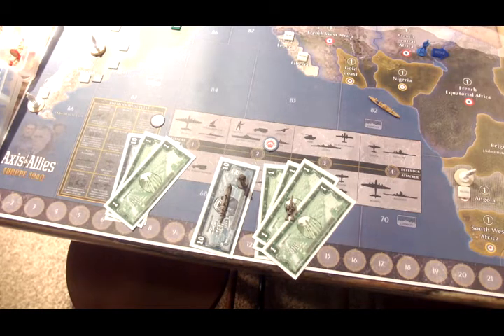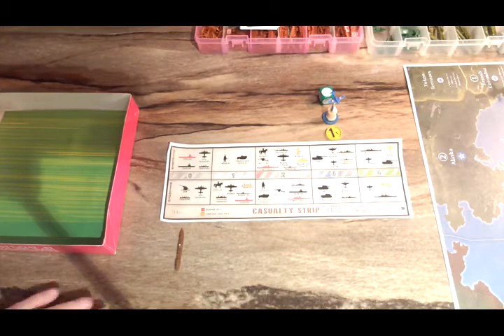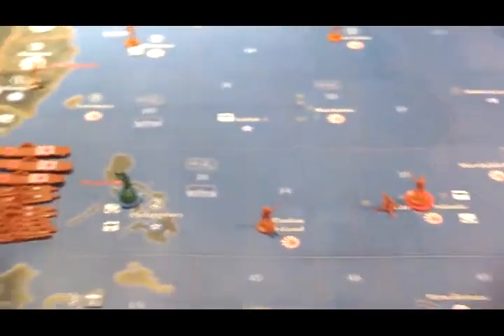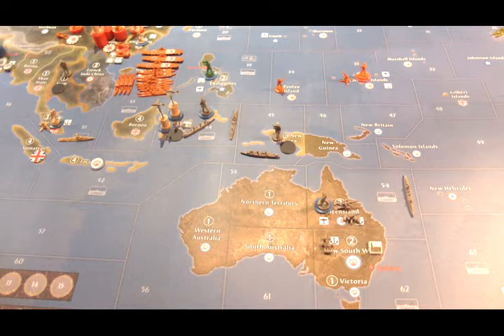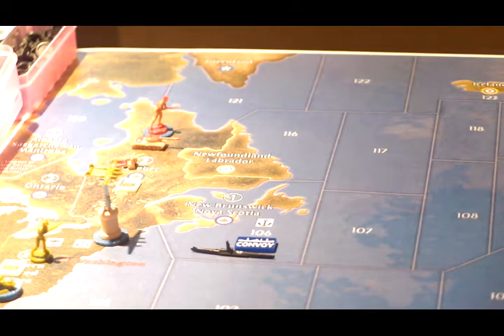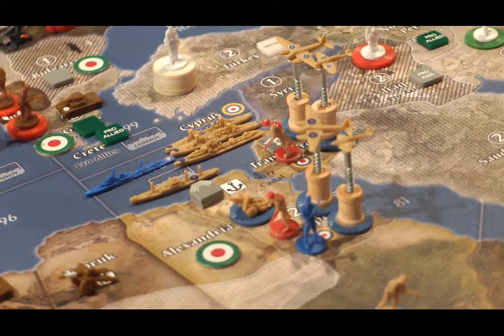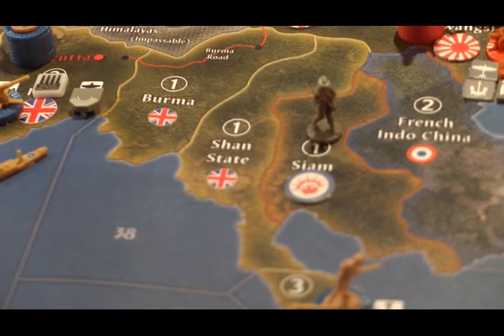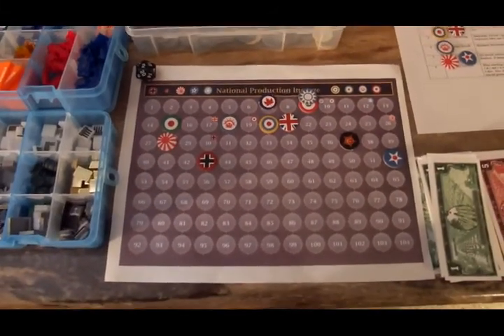Fifth YouTube Game - Hybrid 1942 Ruleset - Canada, ANZAC, and France Turn 2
Canada and France make some very small moves, but the Aussies take the Celebes and reinforce it with major naval and air force elements, threatening the Japanese in the South Pacific.